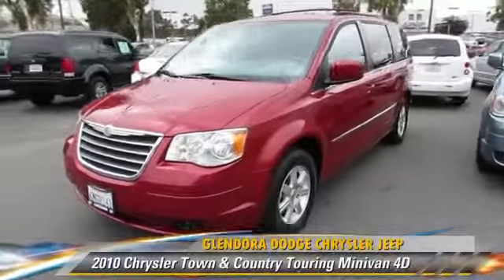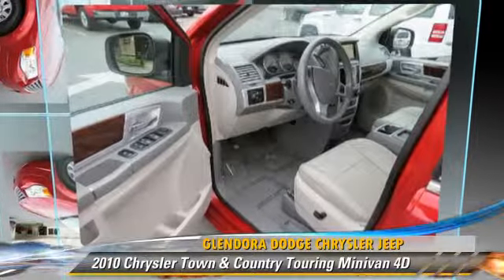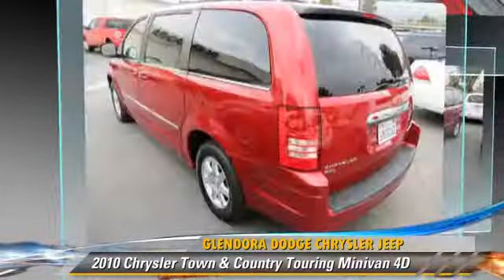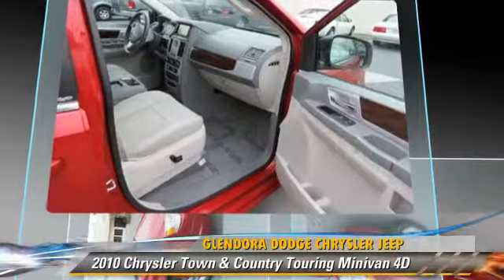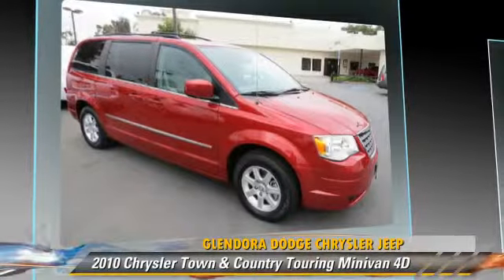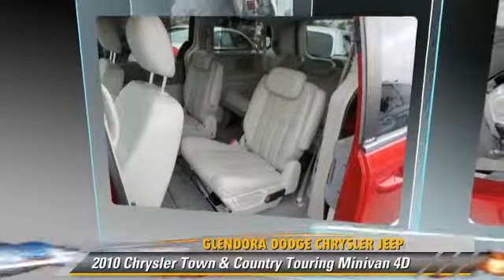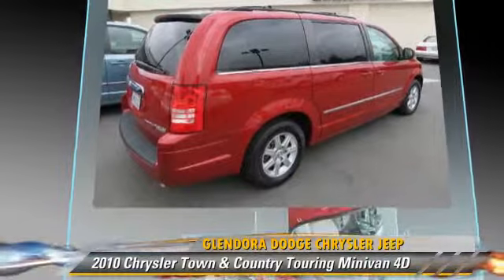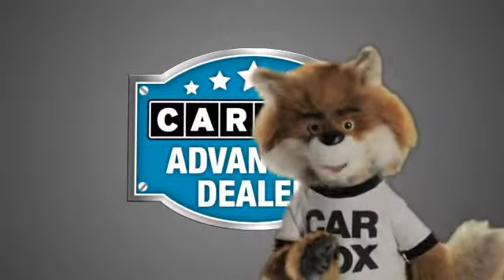2010 Chrysler Town & Country Touring - Glendora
Glendora Dodge Chrysler Jeep

2010 Chrysler Town & Country Touring Minivan 4D

$16,771

Color: Flame Red
Engine: V6 4.0 Liter
Transmission: Automatic 6-Spd w/Overdrive &
Miles: 82586
VIN: 2A4RR5DX3AR141227
Stock: B13384A

This vehicle features: FWD, 3-Passenger Rear Seat, ABS (4-Wheel), Air Conditioning, Air Conditioning Rear, Alloy Wheels, AM/FM Stereo, Backup Camera, Bluetooth Wireless, Cruise Control, Dual Air Bags, Dual Power Seats, DVD System, F&R Head Curtain Air Bags, Heated Seats, Keyless Entry, Leather, MP3 (Single Disc), Navigation System, Power Door Locks, Power Sliding Doors, Power Steering, Power Windows, Roof Rack, Sirius Satellite, Stability Control, Tilt Wheel, Towing Pkg, Traction Control, UConnect

[DFIN:2:2697694:A:A0AB0011:7baf8a218a1985a8bb80b1763199a327]